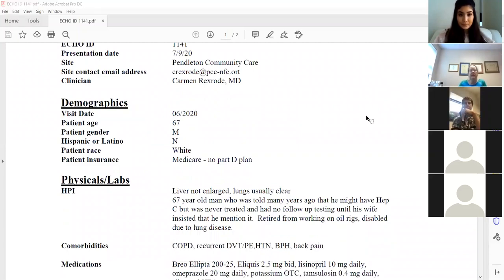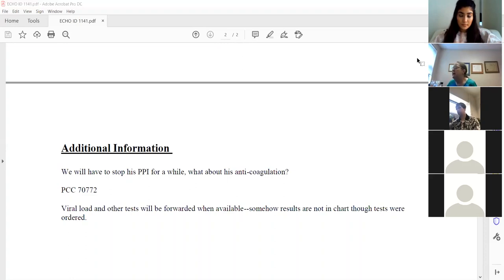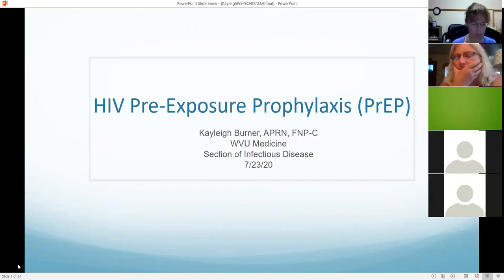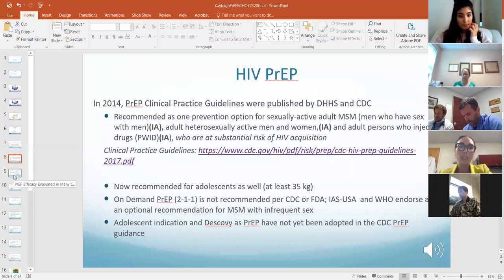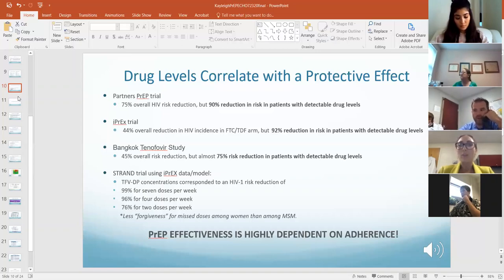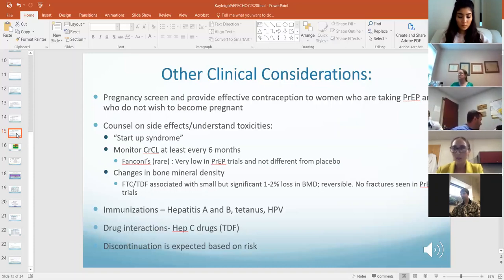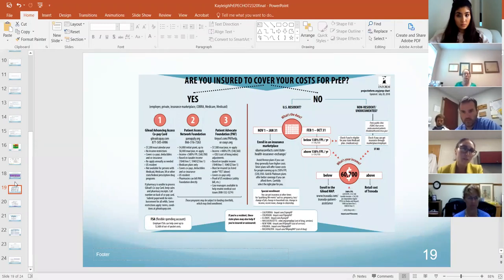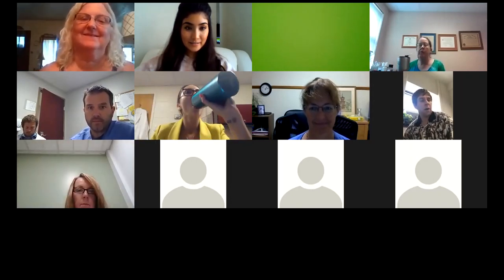WV Project ECHO HCV/HIV 7/23/20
Refresher on PrEP